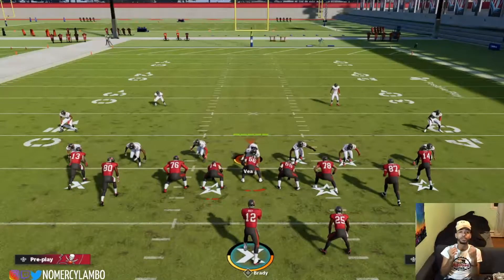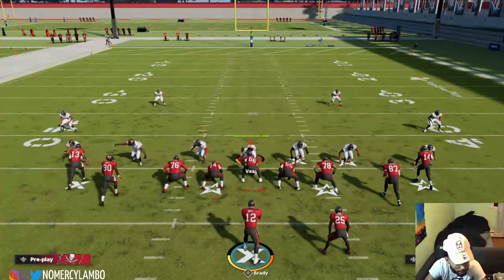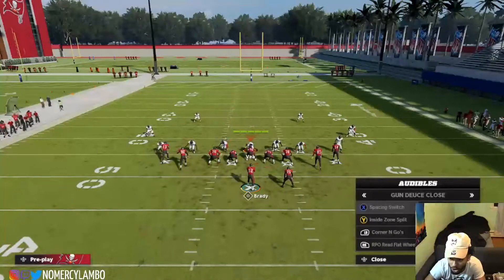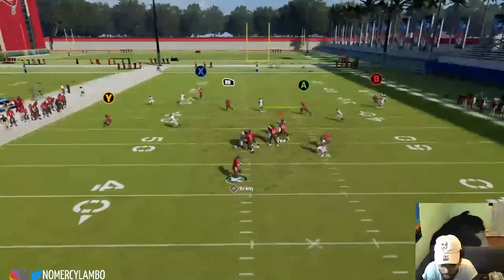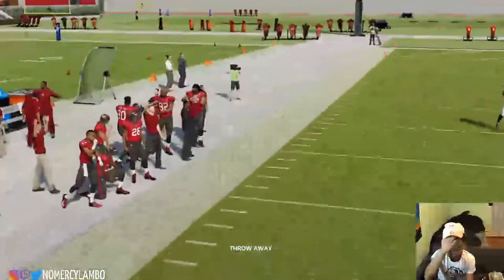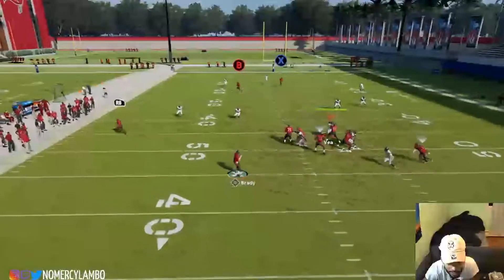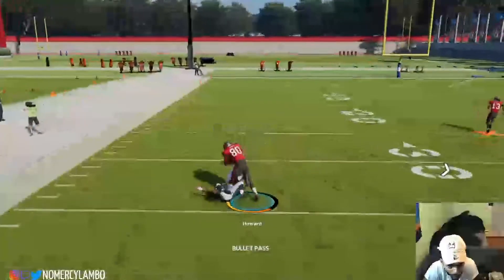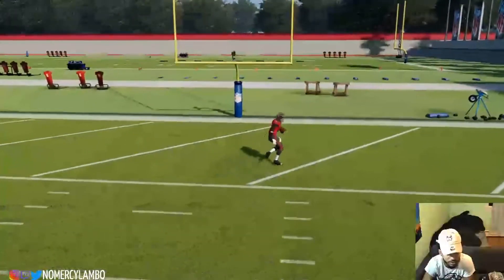CHIEFS OFFENSIVE EBOOK! PART 3: DUECE CLOSE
Gun Deuce Close:
This formation contains what I consider to be the best 2pt conversion play in the game which is the best Rpo in the game. This formation also has the best man beating play in the game. This is a 2 Te set so I always start in tight slots then audible down to this.)

Audibles:
Spacing Switch
Inside Zone Split (O1 Trap Sometimes)
Corner and Go’s
Rpo Read Flat Wheel

Singleback Deuce Close:
This stretch is best stretch in game

Audibles:
O1 Trap
Stretch
Bench
Pa X Post Cross

This offense is a quick hike offense! I try my best to create setups that work vs any defense no matter what side of the field I am on. I use two tight ends 80% of the game. Being used to playing with two tight ends on the field is a huge advantage with the dollar meta. If you audible down to Gun Deuce Close or Singleback Deuce Close Close you will pancake any Dollar/Dime set. In my opinion time management, redzone play, and 2pt conversions decide games this year with defense being ass. This playbook has the best two point conversion plays and redzone offense in the game.